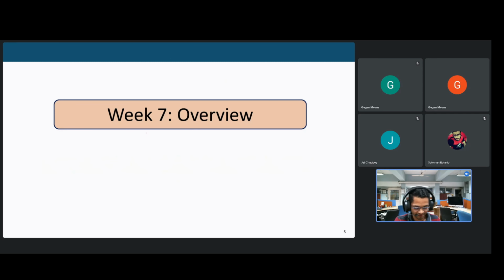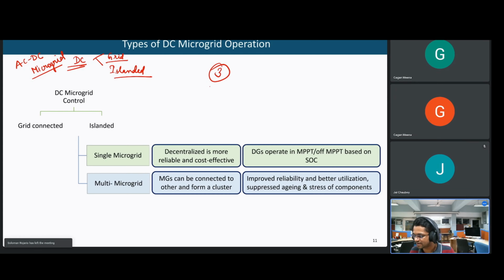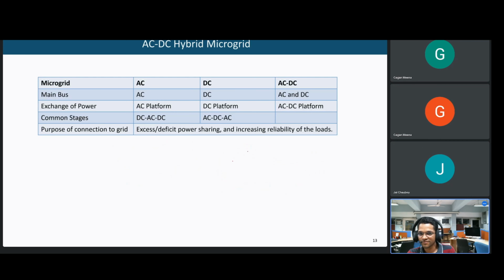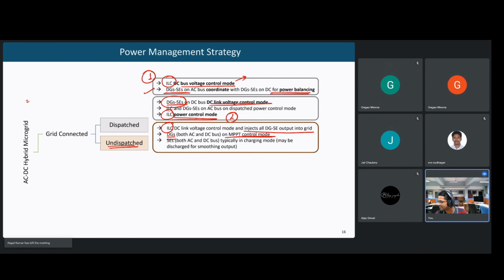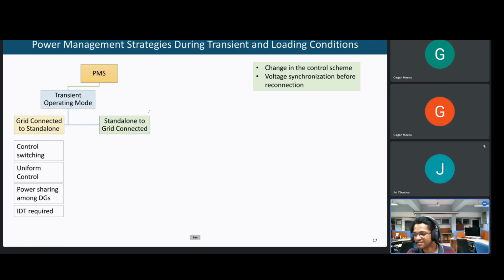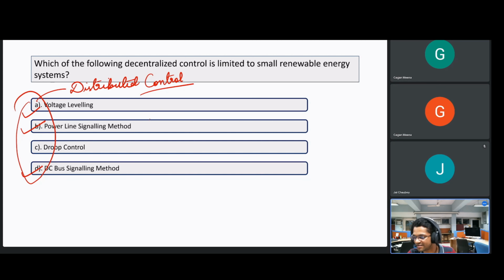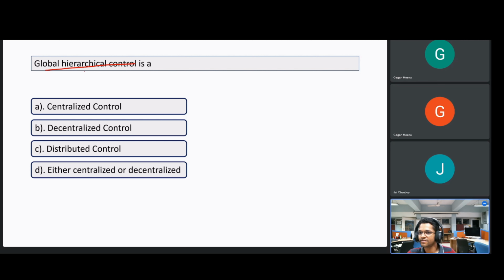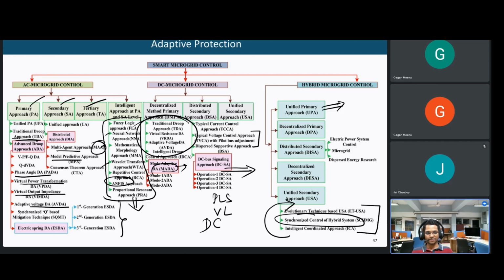Advanced Research Trends in Smart Grid Technologies: Week 7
Advanced Research Trends in Smart Grid Technologies Course is an NPTEL Course offered by Prof. N.P. Padhy and Prof. Premalata Jena from the Electrical Engineering Department of IIT Roorkee.
This video is the seventh one in the series of Live doubt-clearing sessions on the above-mentioned course. The video covers the topics related to week 7.
The following topics are covered :
1. Hierarchical Control in AC Microgrid
2. Operation and Control of DC Microgrid
3. Operation and Control of AC-DC Microgrid
4. Power Management strategies for Ac-DC Hybrid Microgrid